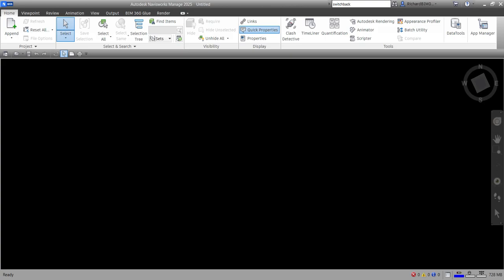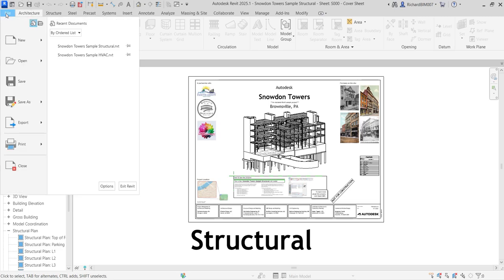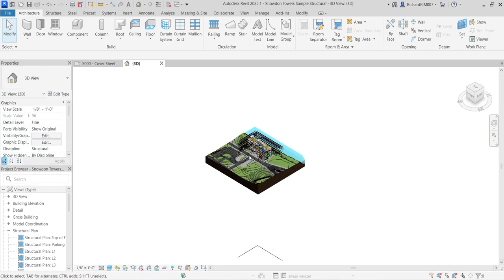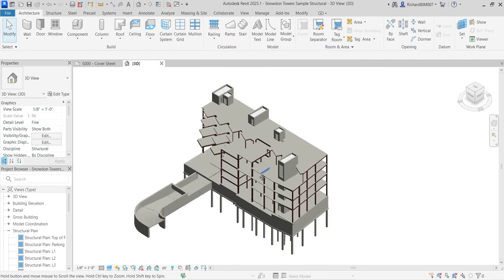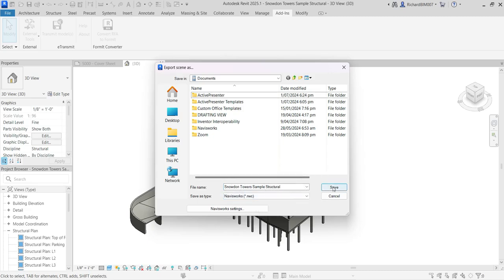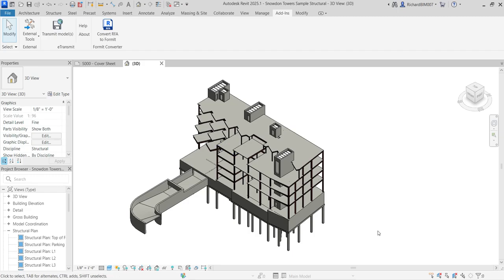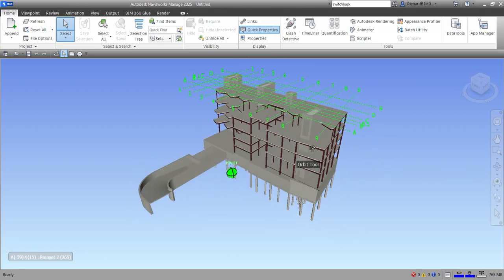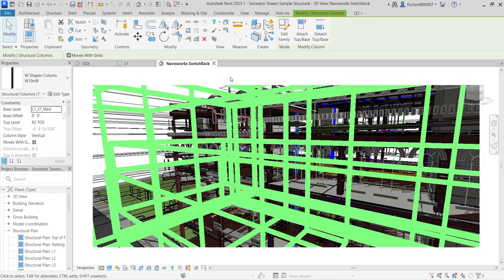NAVISWORKS 2025 TRAINING: LESSON 15 - HOW TO USE SWITCHBACK